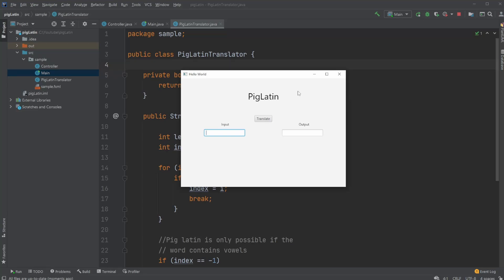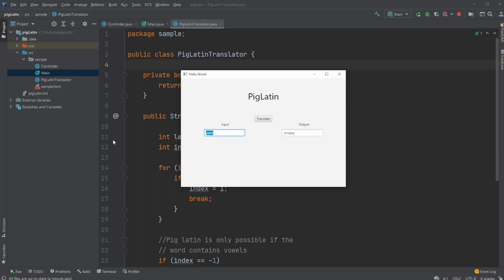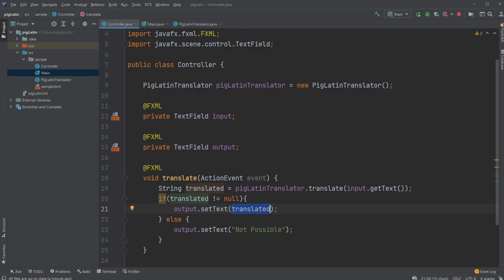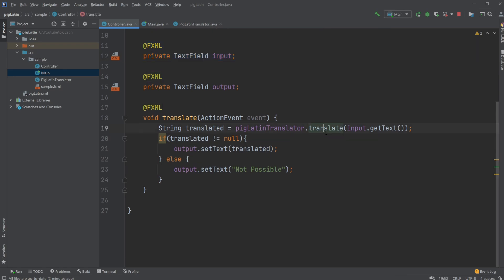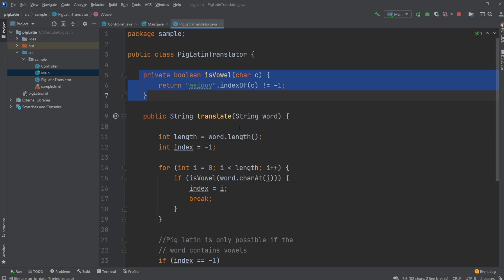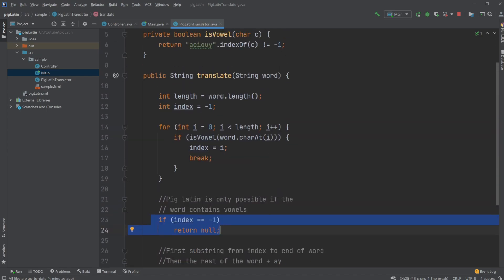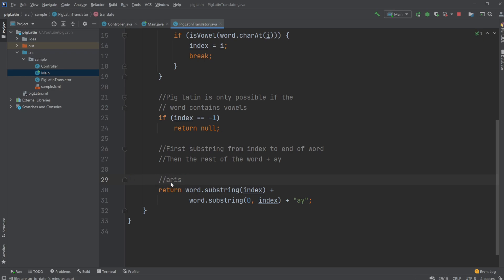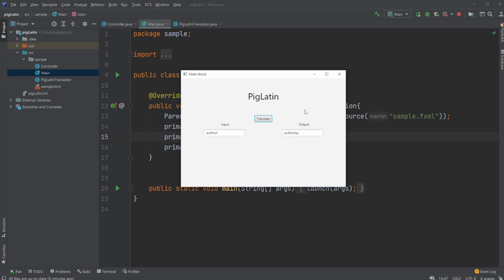JavaFX and Scene Builder - Pig Latin Translator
I create a small JavaFX program to translate a word into pig Latin.